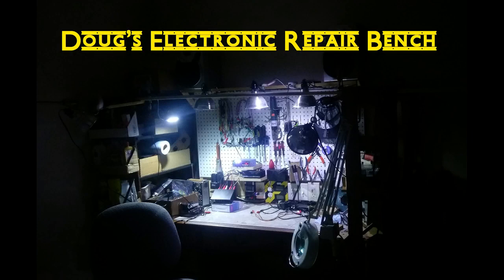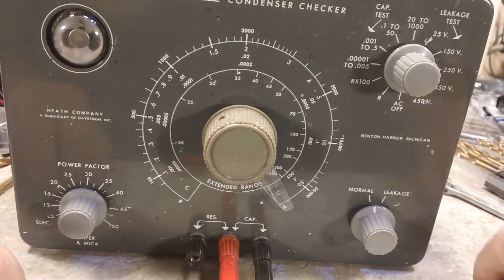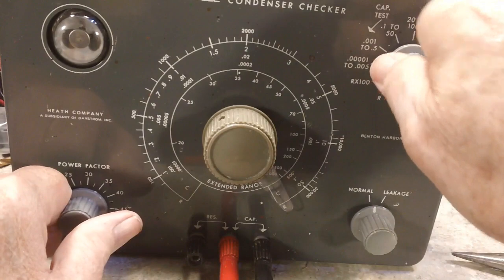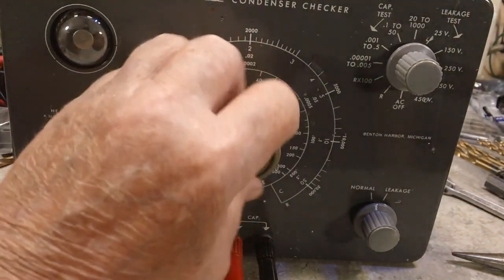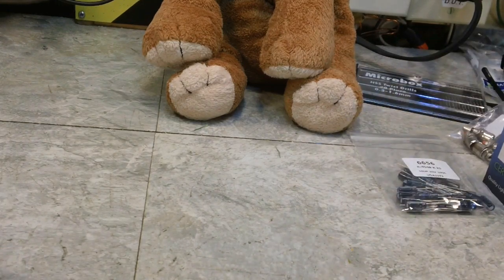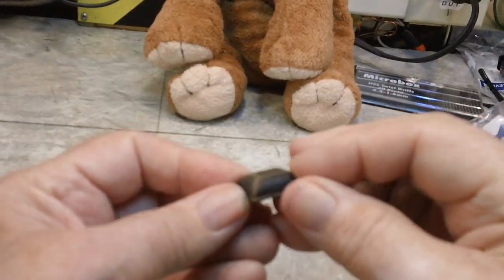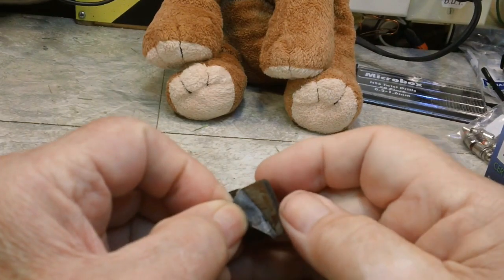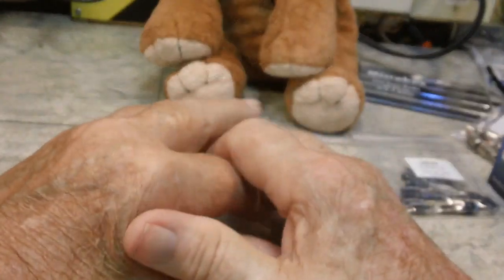DERB - Finish one, start another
A look at the completed C3. Plus the start of my charging station and some random thoughts about upcoming videos. :)